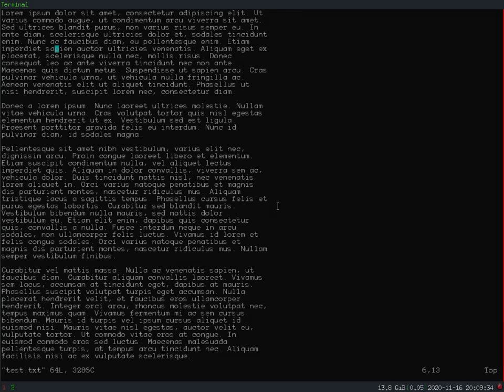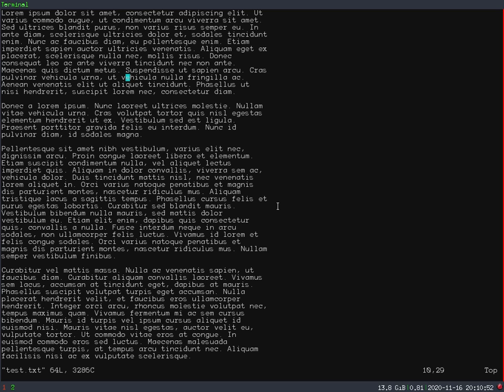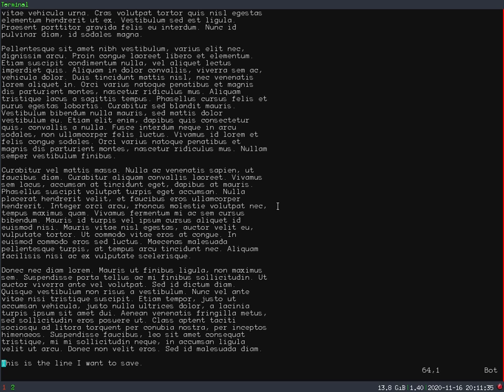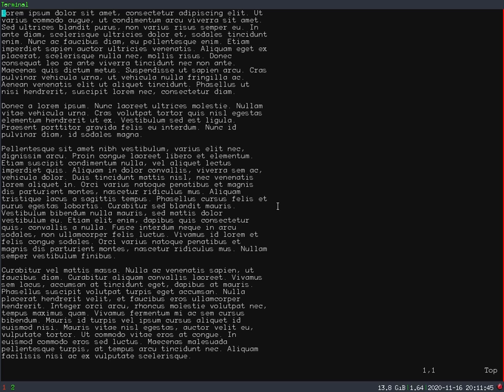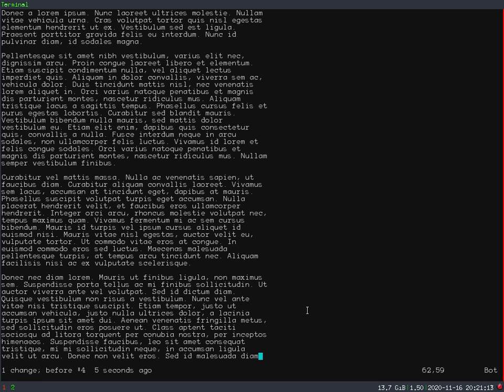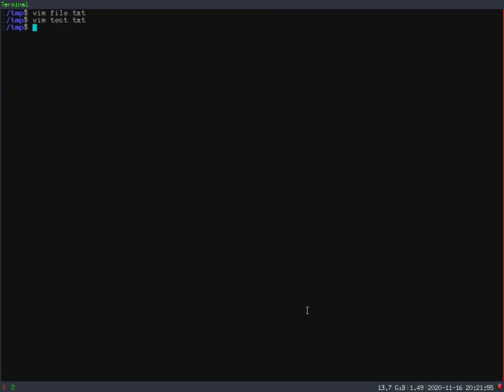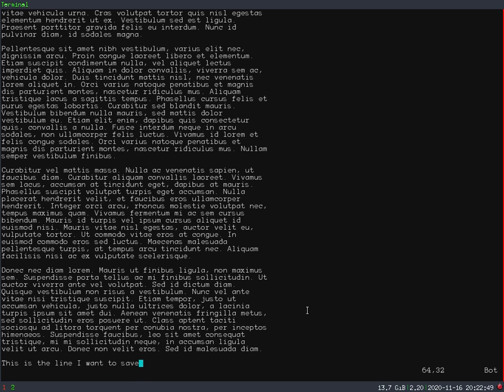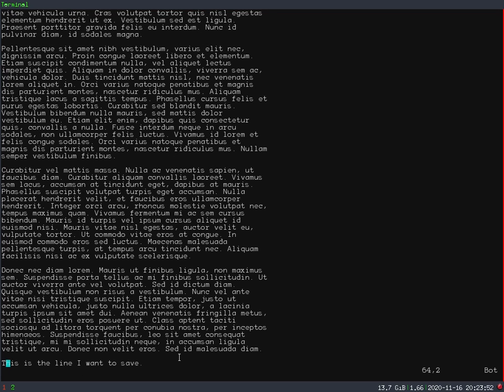Moving The Cursor In Vim Part 1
Here you will learn some basic techniques to move the cursor in Vim. Notice that every technique is executed while I am in normal mode.

Remember to keep both hands on the left side of your keyboard to do this exercise. Almost everything you need to use Vim is located on the left side of the keyboard, so you do not have to bother moving your hands either to the mouse or to the numpad located on the right of the keyboard.